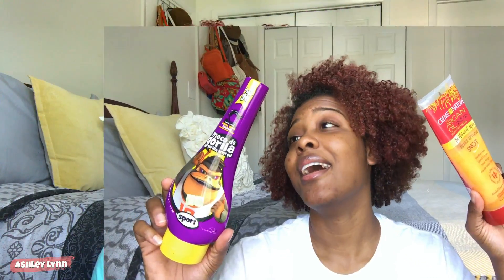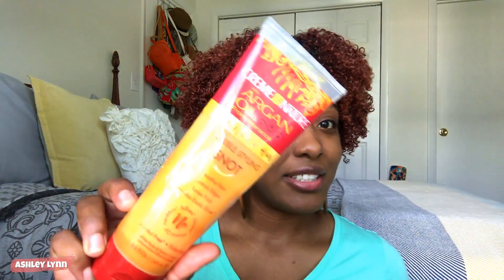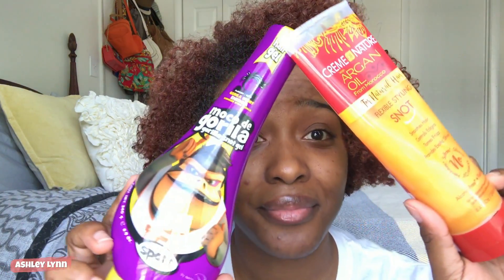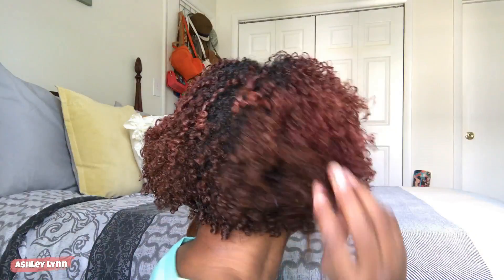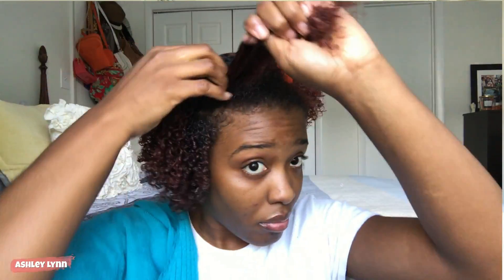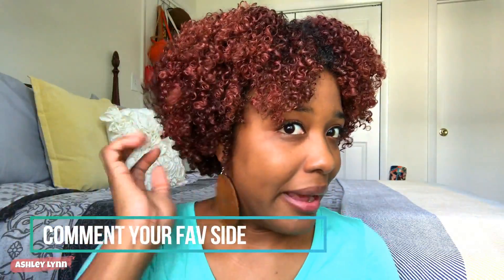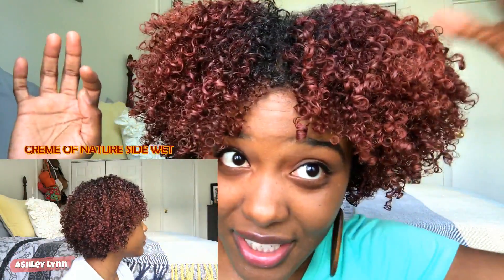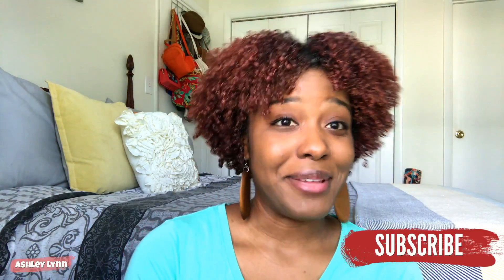SNOT in Hair!! |3C-4A Natural Hair | Super Defined Wash & Go| CON Snot VS. Gorilla Snot Gel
*READ ME*

Hi I’m Ashley Lynn, I’m a 3c-4a Natural Hair Vlogger and this is my post on 3c-4A Natural Hair because I love providing style tips for 3C-4A Natural Hair because I have 3C-4A Natural Hair.

Review & DEMO on creme of nature argan oil for natural hair flexible styling snot & gorilla snot gel.

For this weeks video I am showcasing BATTLE of the SNOTS! If you are a oldie you guys know I love Gorilla Snot Gel. Now one of my fav brands creme of nature came out with a snot product & I almost died when I saw this product on IG. So let's see how they both did!

Products mentioned:
Gorilla snot gel
Creme of Nature Argan Oil Flexible styling Snot

Song: "Een Missing it" Insturmental